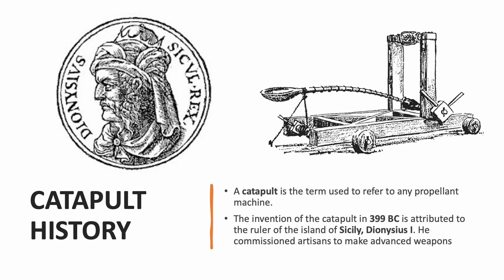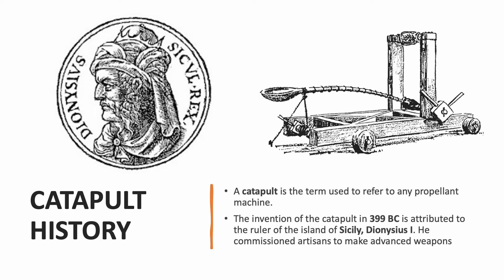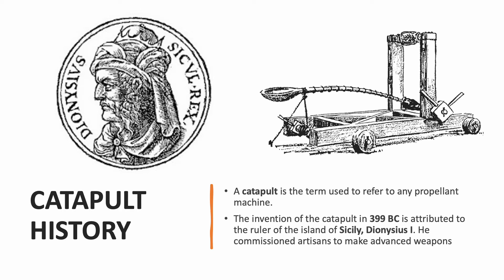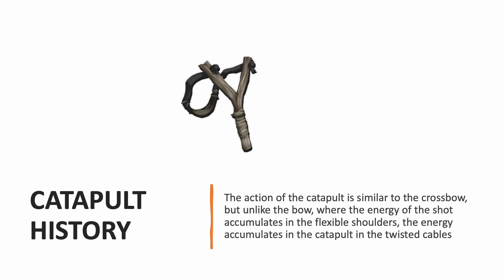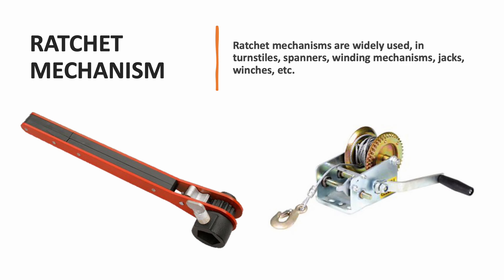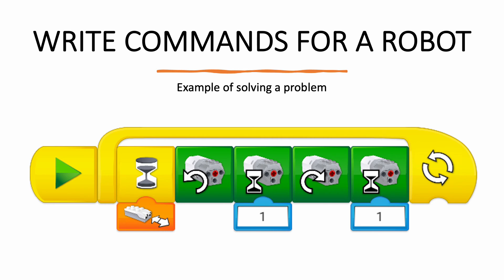Catapult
The Catapult Lego Wedo 2 STEM Robotics class is designed to explain how simple things can be used in different ways. The idea of a catapult launcher will be shown as an authentic weapon or modern plane launcher used to use on aircraft carrier ships.  Also, this class engages creativity for kids by trying to launch different paper planes or other objects.

From a mechanical perspective, this class is cover gearing mechanisms: worm gear, the ratchet mechanism and wheel and axle

From a technical perspective, it gives an understanding of triggering motor by the distance sensor

From a coding perspective during the class kids will learn the counting loop, subroutine

Challenges to be solved during the class:

Flight range adjustment
Countdown to launch
Triggered by sensor